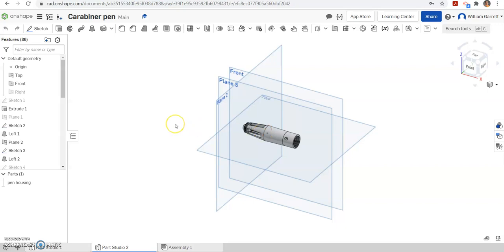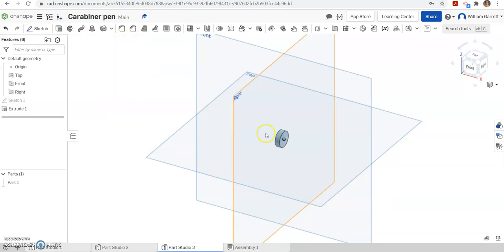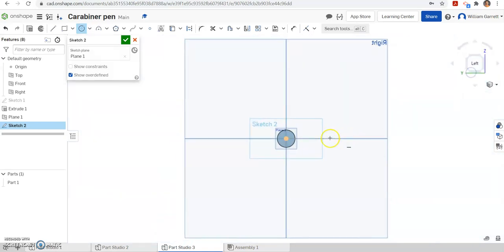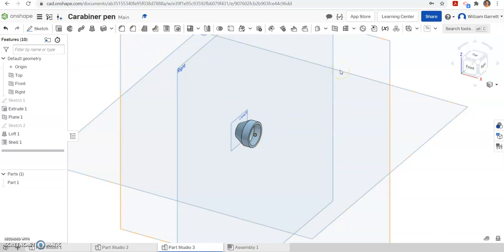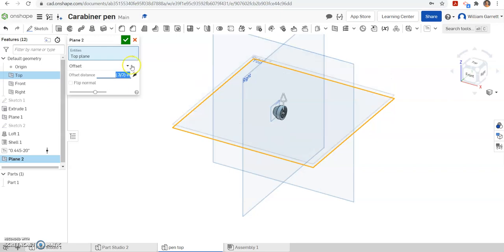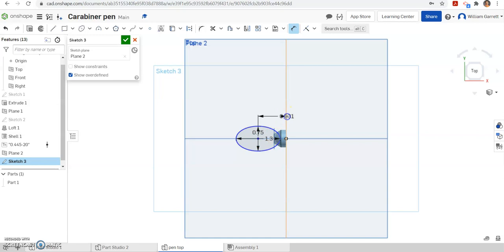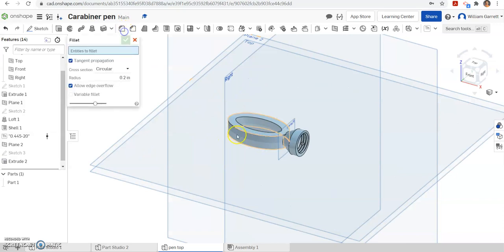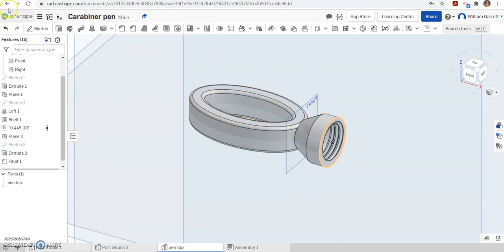Shuttle Carabiner Pen Top Part 1 Onshape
How to create the pen top for the shuttle carbiner pen used in PLTW IED course including 2.2.6 using Onshape.  This video creates the primary structure for the pen top.  Part 2 will look at creating the cut outs for the carabiner clip, pin, and spring to fit in.